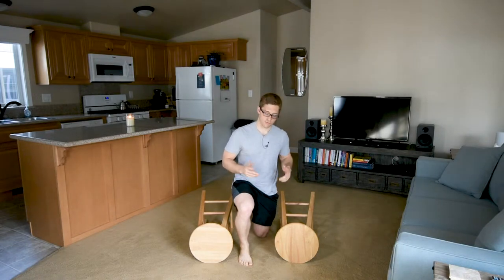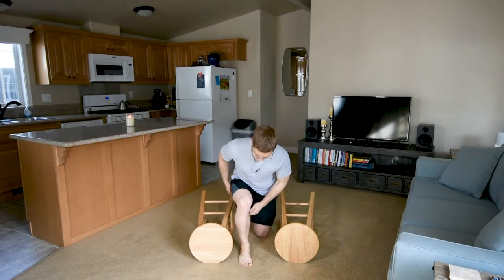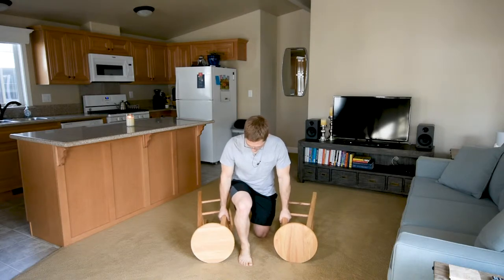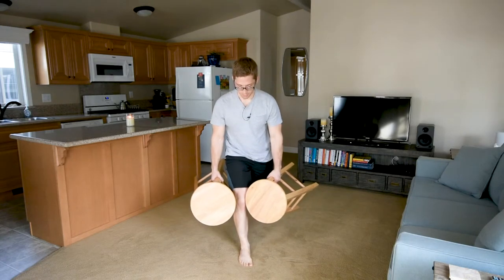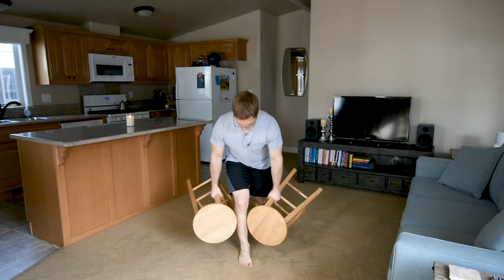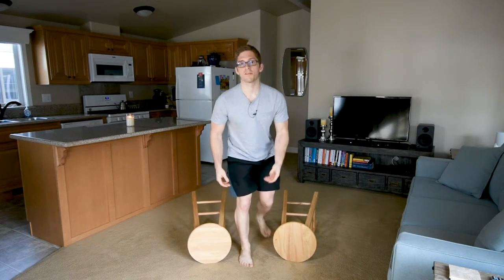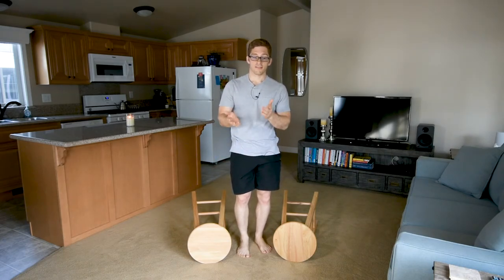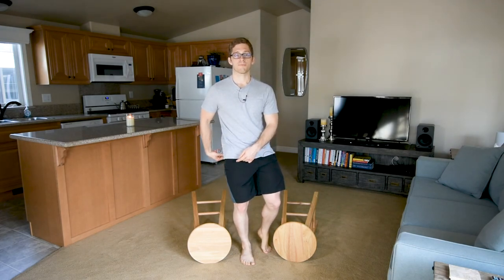Split Stance Deadlift